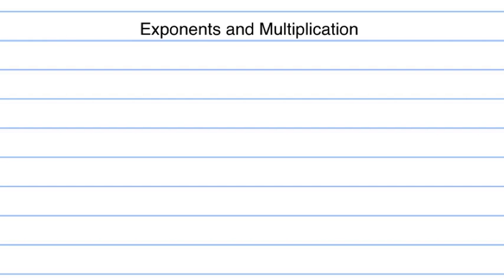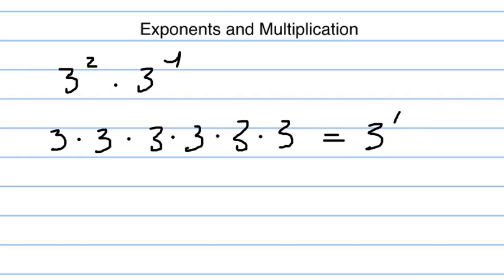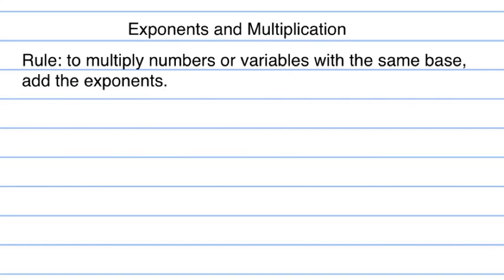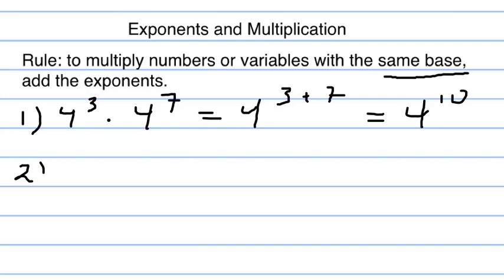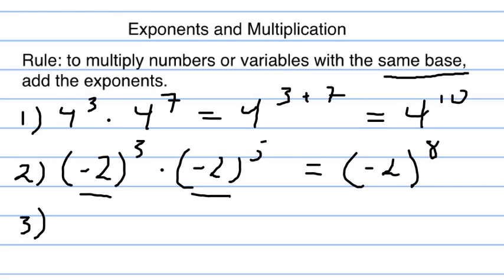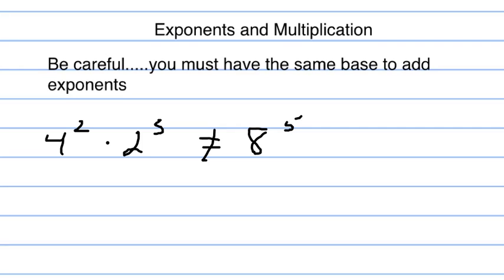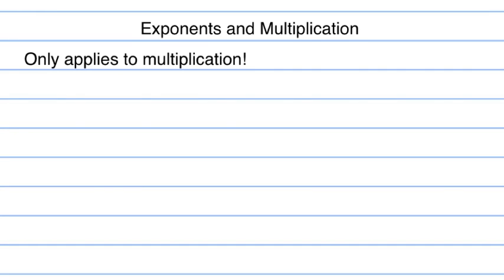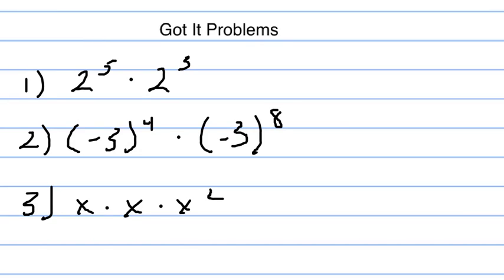Exponents & Multiplication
Multiplying numbers of the same base and adding the exponents